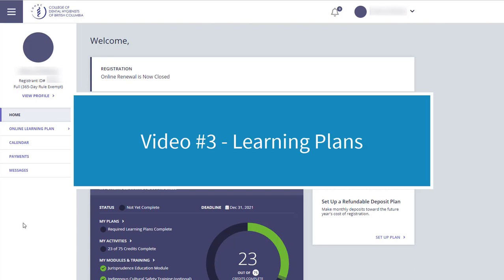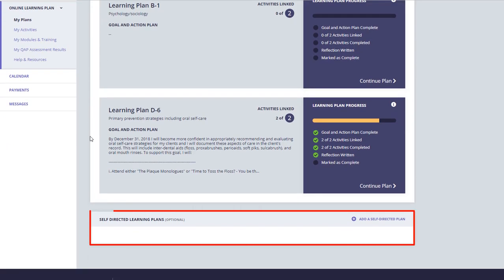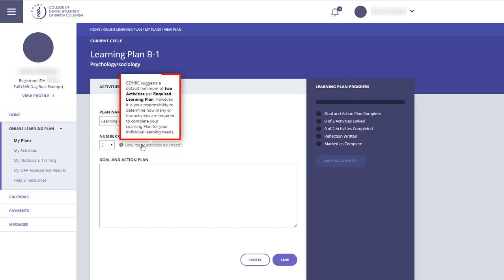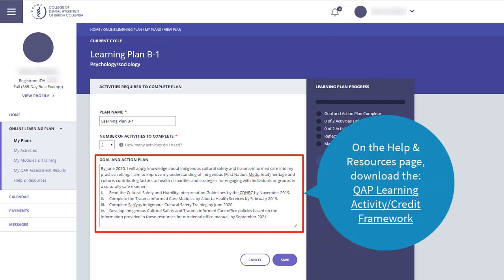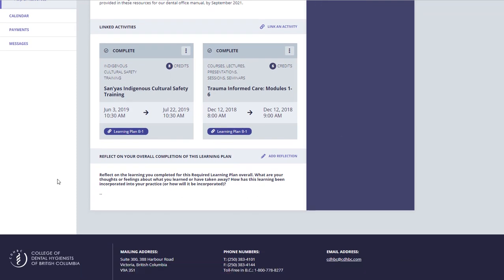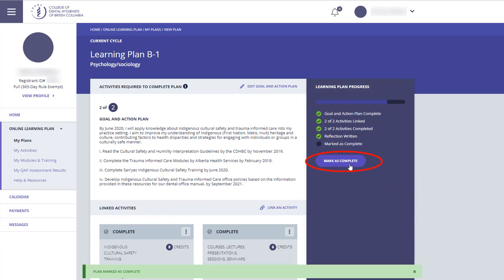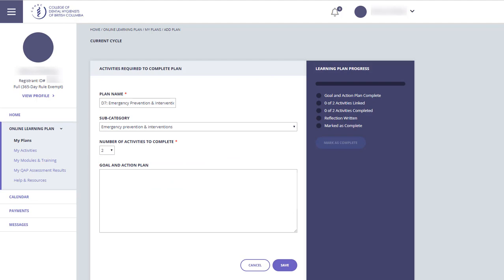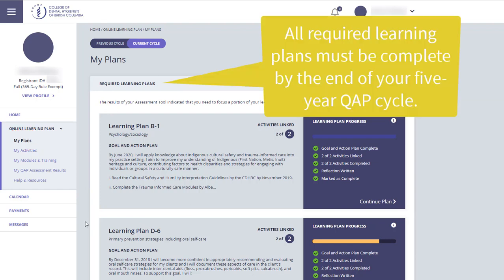Video #3 - Learning Plans